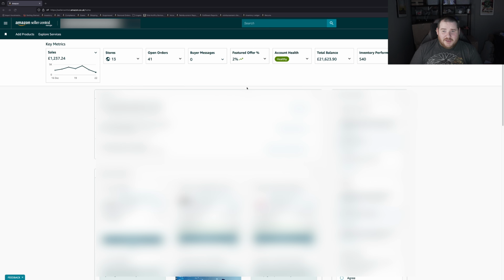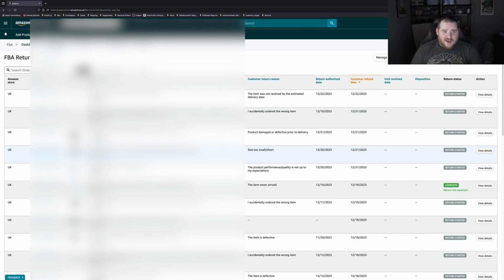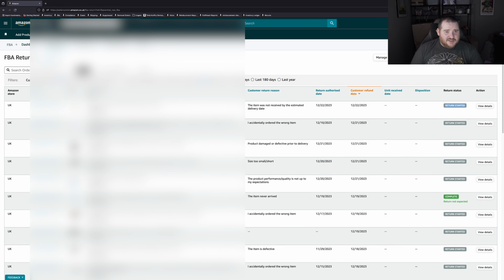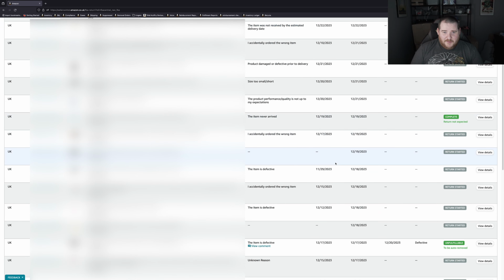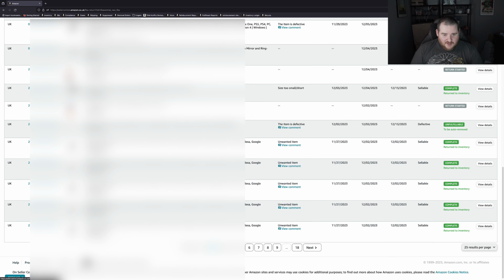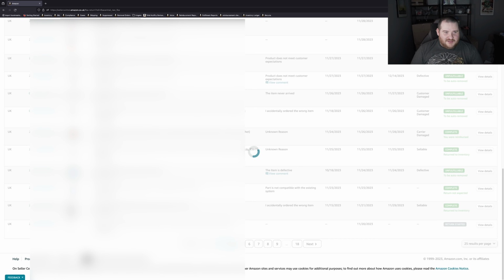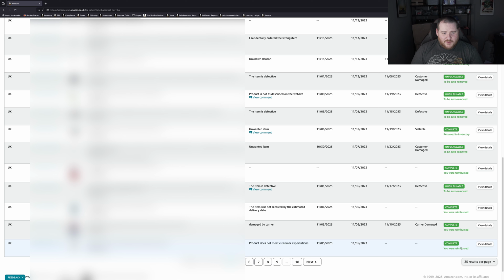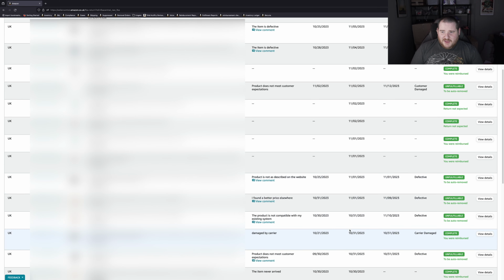Amazon FBA Returns Page - Do you know about this feature?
Check out this little know feature where you can see what items have bene returned and what actually happened with that return. Does Amazon owe you any money?

Software You Need For Selling:

💎 BuyBotPro - Best tool to check your profits and analyse products
💰 ProfitProtectorPro - Best repricer on the market, maximise your profits with PPP
⚙️ SellerBoard - Best management platform for your Amazon business
🛒 AMAZSeller - FREE purchase and lead tracking software
📧 SageMailer - Increase your seller rating using SageMailer💸 SellerRepay - Recover money your owed by Amazon, SellerRepay chase any money your owed.

Get £50 when you open a Tide bank account with us.
and use code NLRB5G to get £50 free.